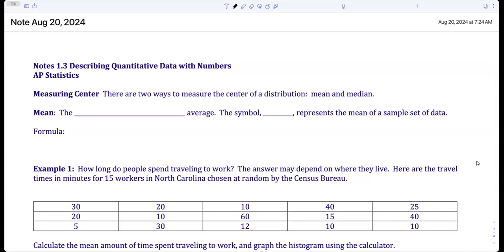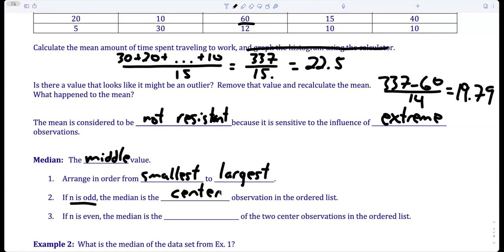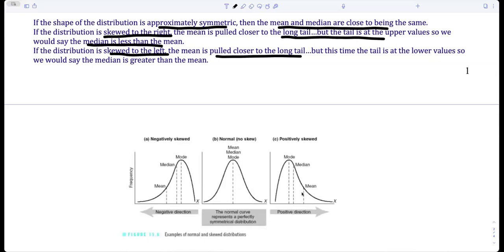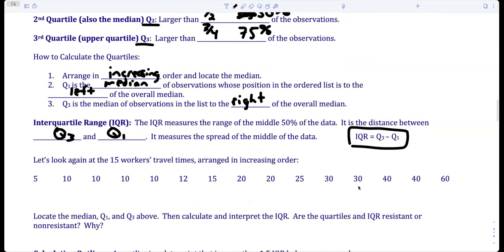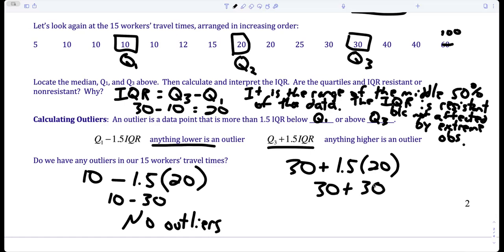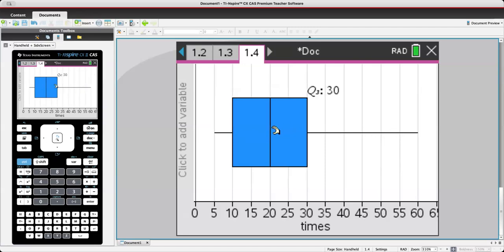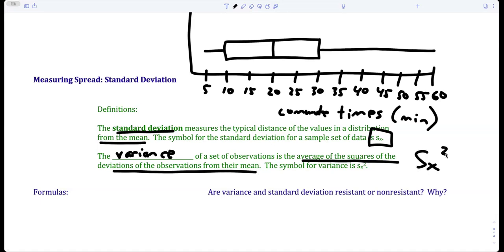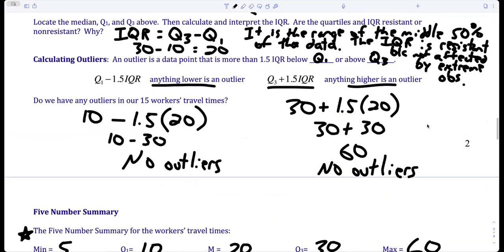Video Stats 1 3 Notes Part 1